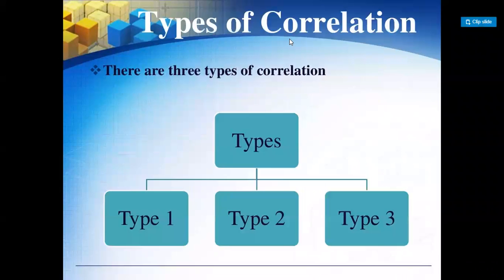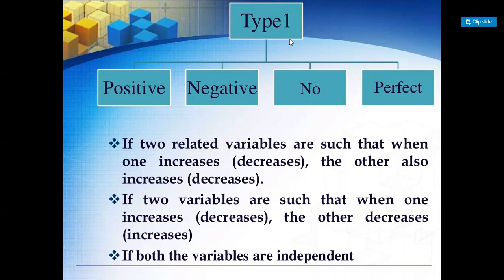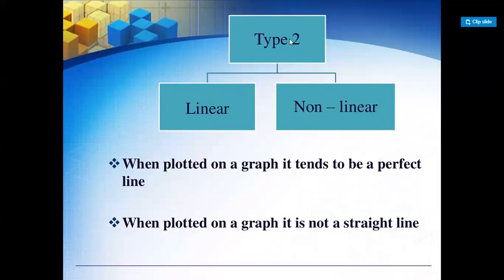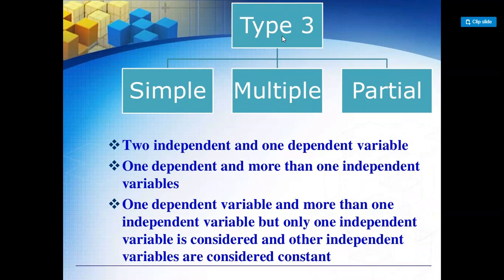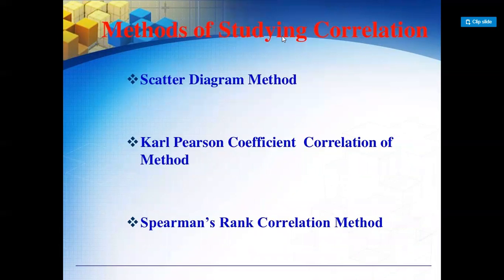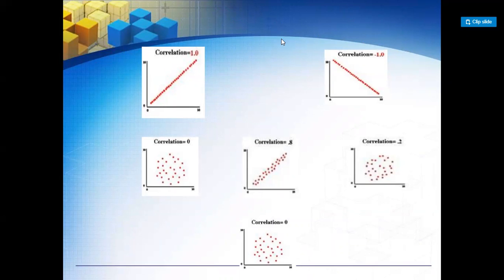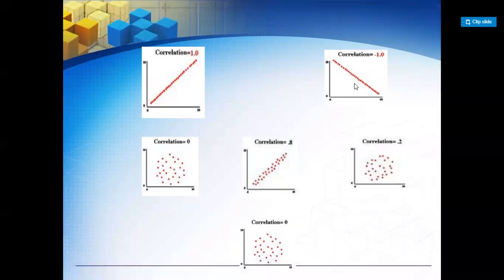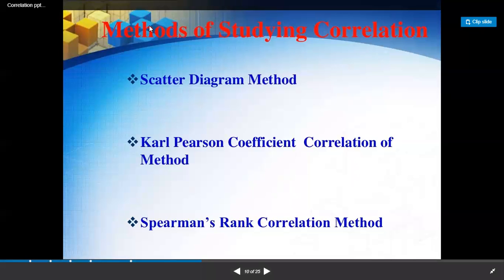Correlation Part 2